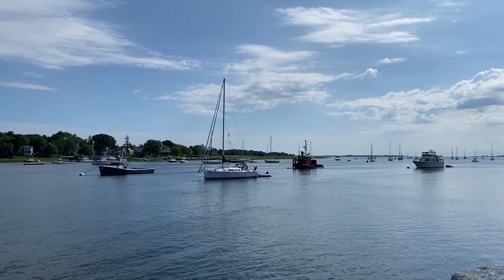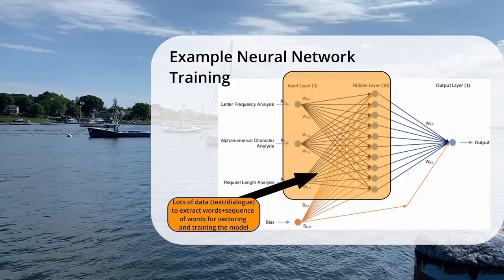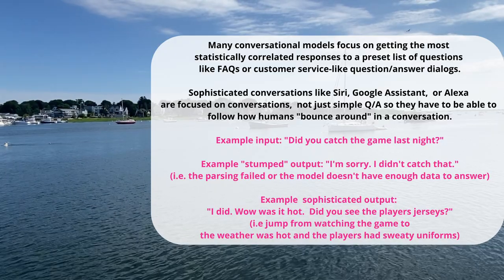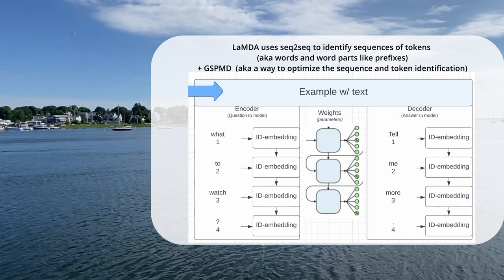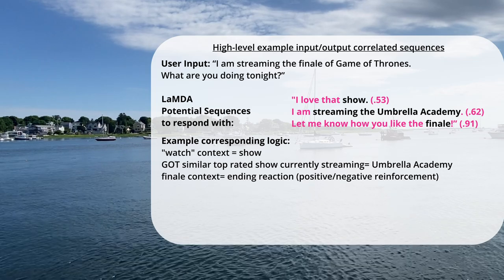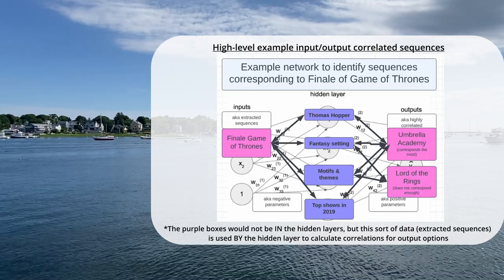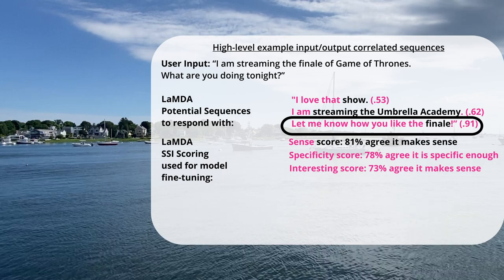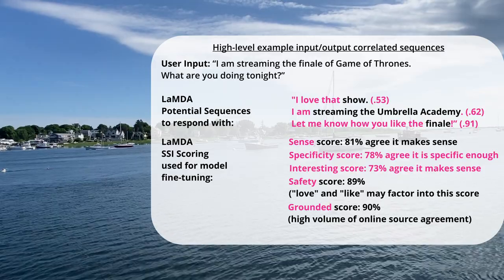Beginners Guide to Google AI LaMDA: Explained in 10 min. or Less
So many new advances in conversational AI models like Google AI LaMDA and GPT-3, and more (used for chatbots and voice assistants like Siri and Alexa) but for those new to conversational AI, understanding the difference between models can be tricky. Join me in walking through high-level overview of the Google AI LAMDA model and why it claims to do conversation so well.